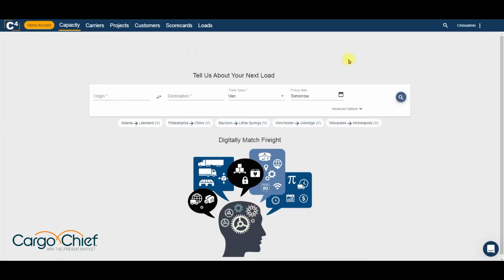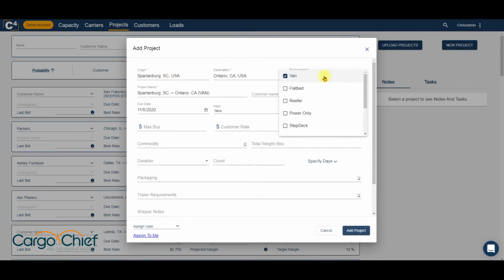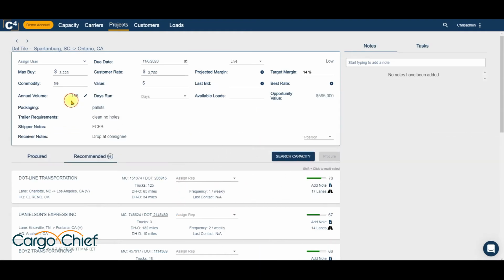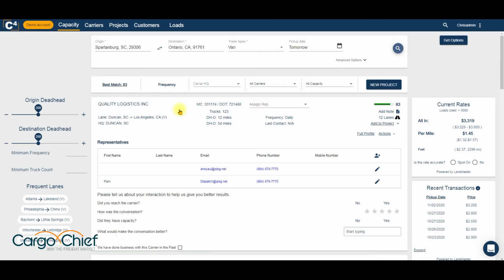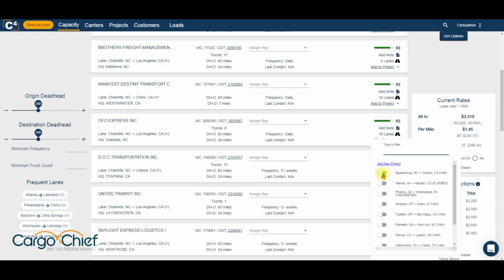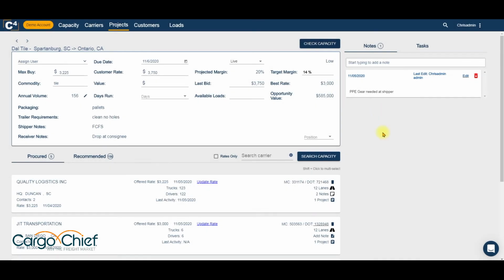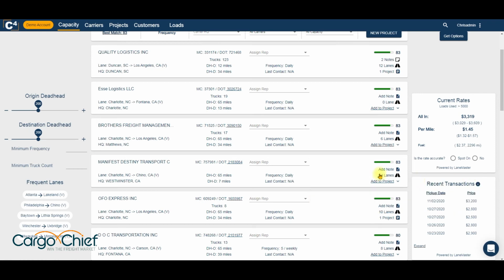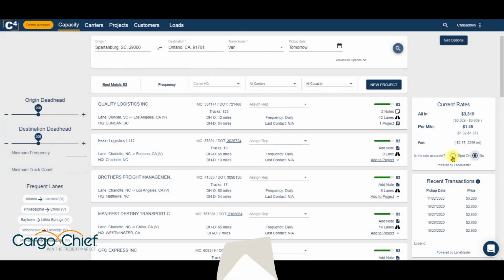Getting Started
Learn how to get started with C4 in under 10 minutes!